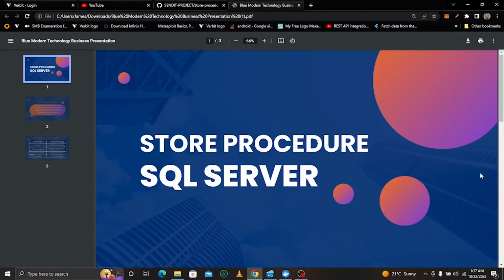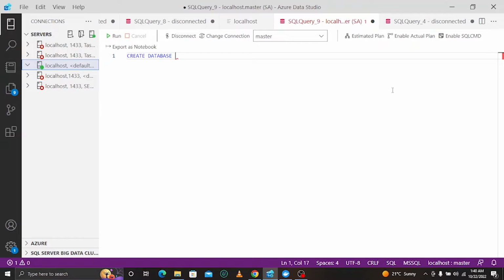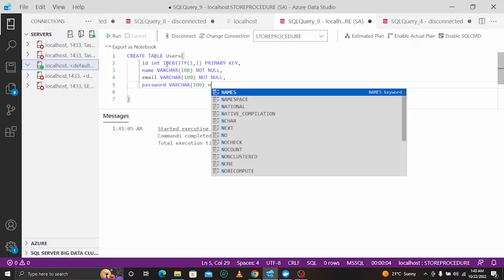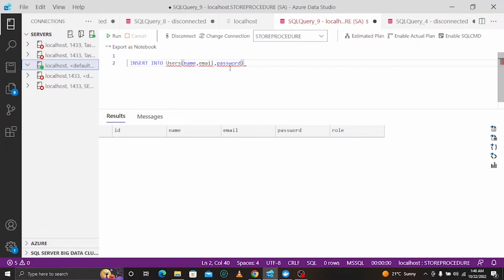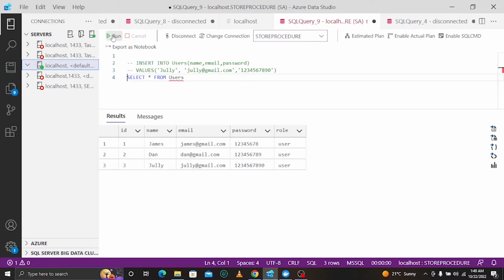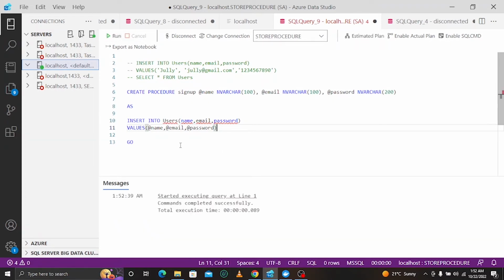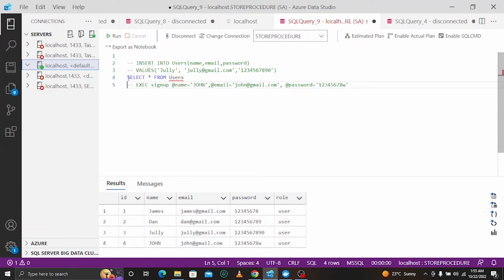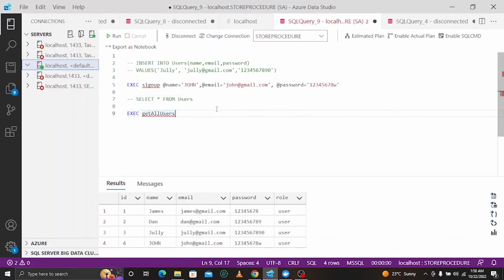WHY STORED PROCEDURE IN SQL ARE VERY HELPFUL AND EFFICIENT.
In this video we will learn stored procedures in SQL to increase the database efficiency. We will be using MSSQL but you can use them in other database like PostgreSQL and Mysql. In future I will show you how to connect this database with nodejs and use SQL procedure instead of pure queries.